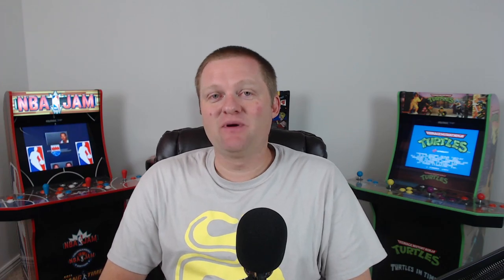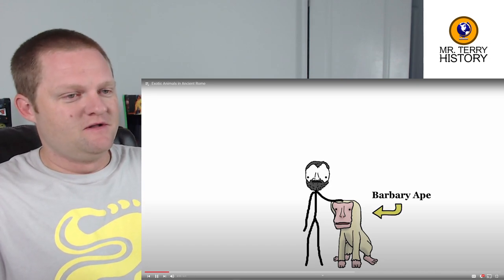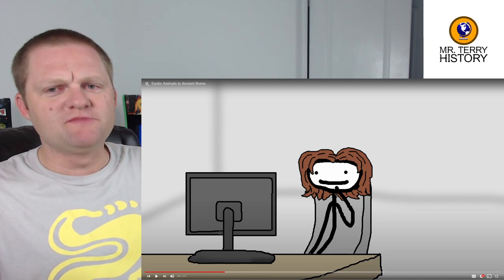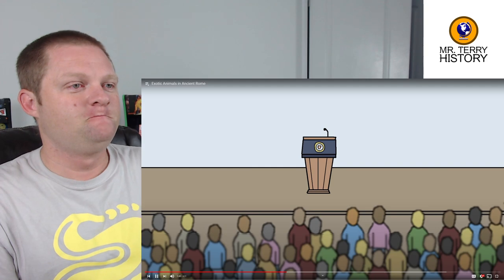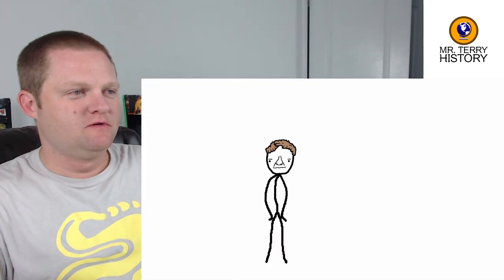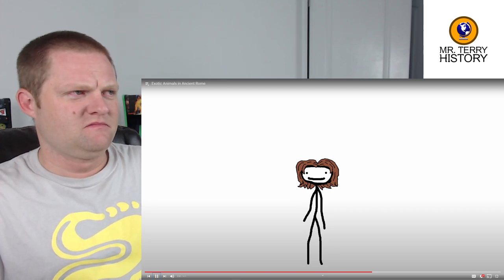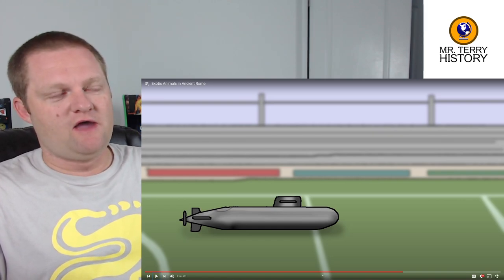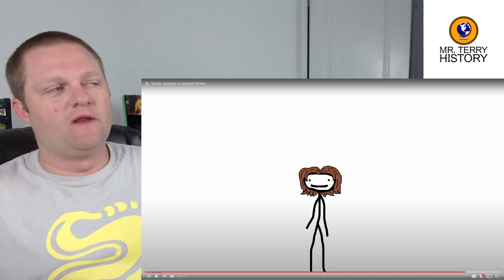Exotic Animals in Ancient Rome by Sam O'Nella | A History Teacher Reacts